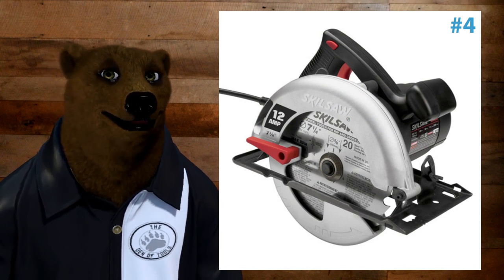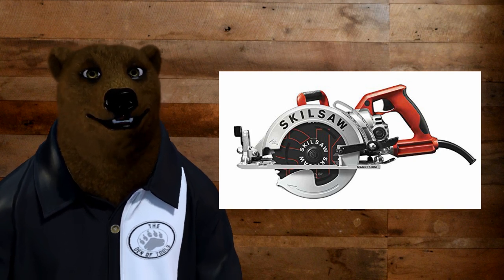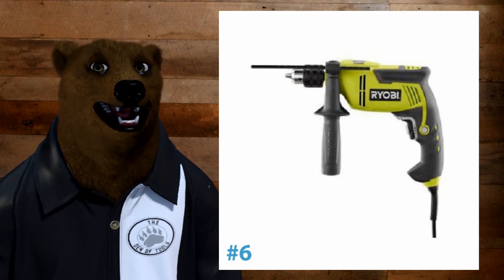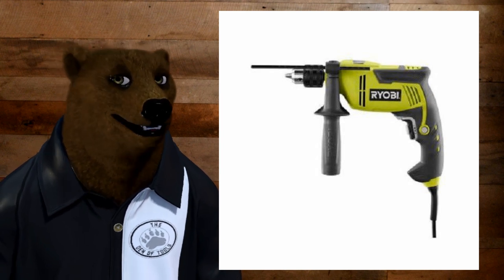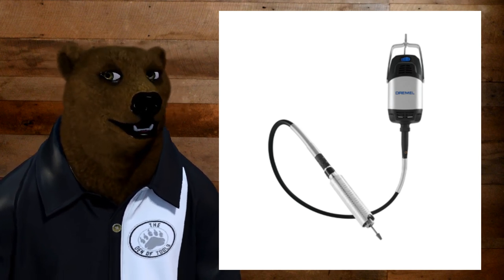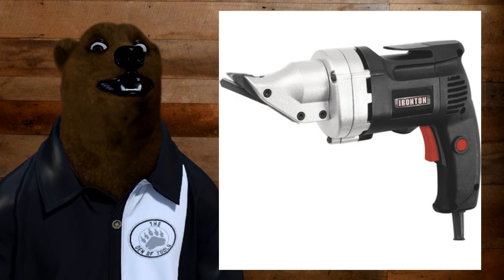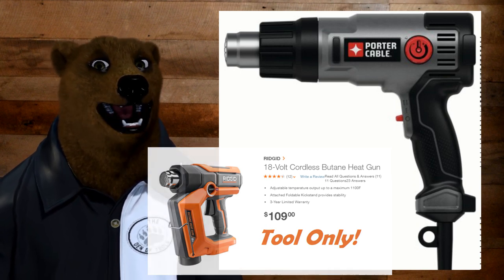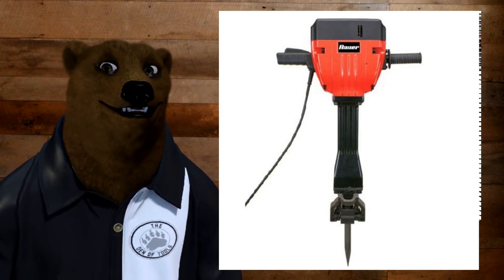Top 10 Corded Power Tools Better Than Cordless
Support the Den Of Tools:
Recommended Tools